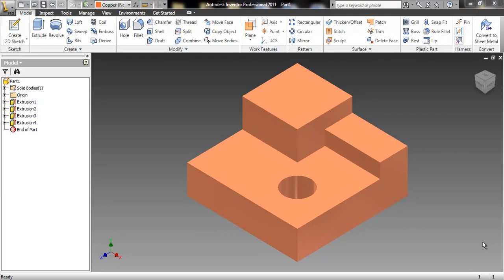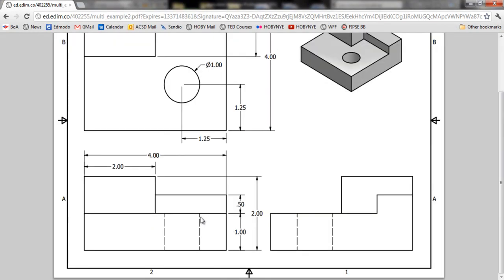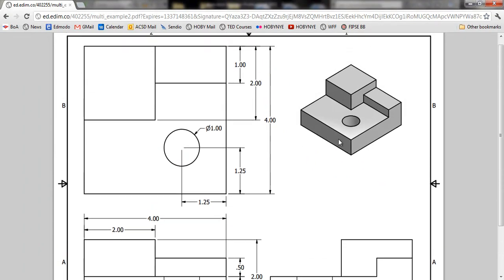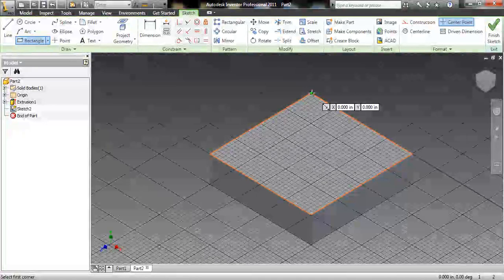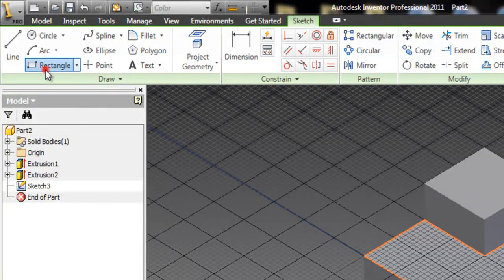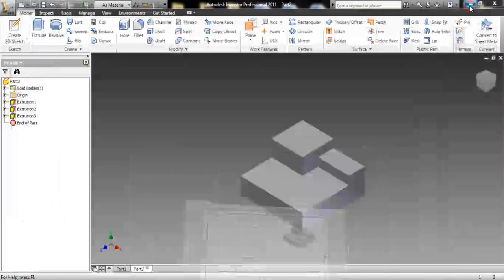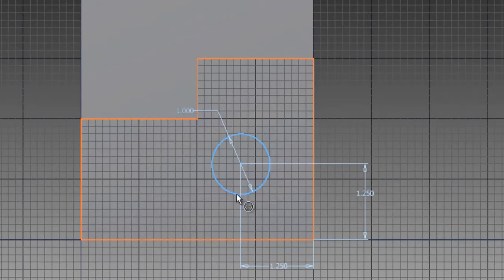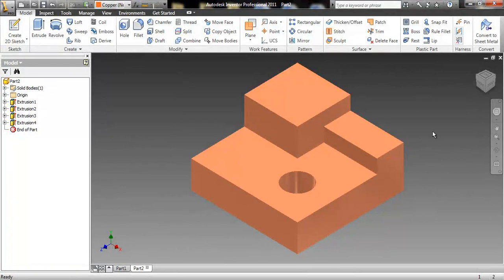Autodesk Inventor Walkthrough - Multiview Example 2